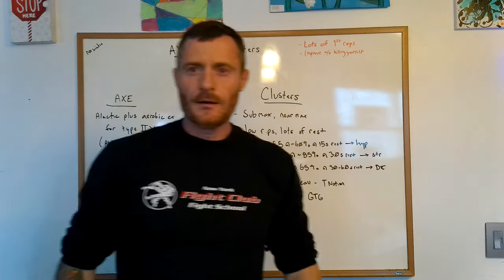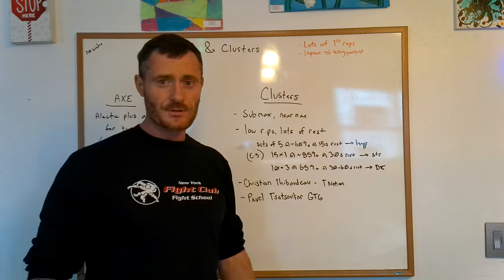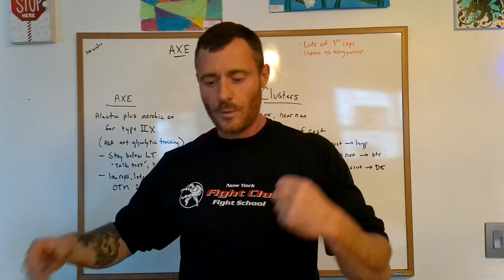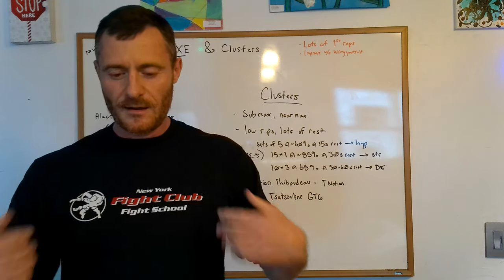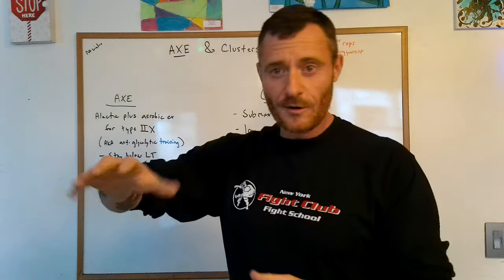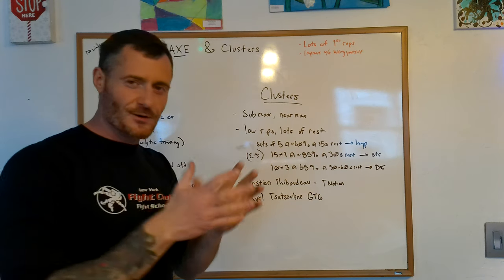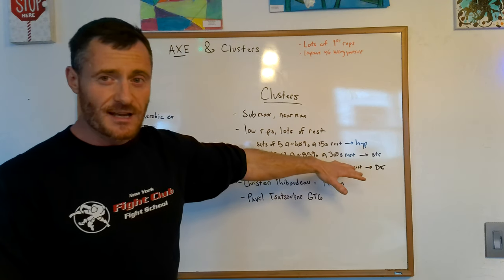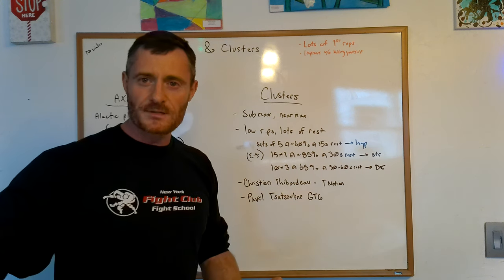Cluster Set Training Part 1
For better recovery and better practice - that's why!
Here's an informal lesson regarding KB AXE, cluster sets, and why these are good methods to train with. There is a time and place to do high intensity stuff that puts you on the dirt, but there are better ways depending on your goal and training style.